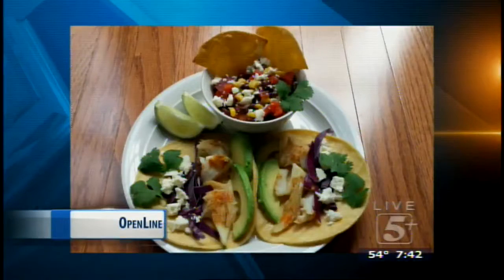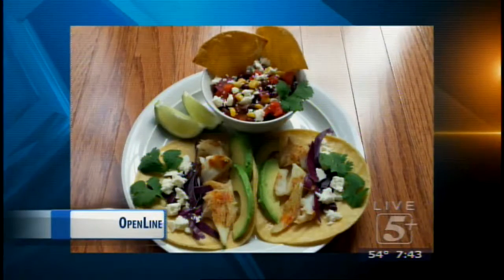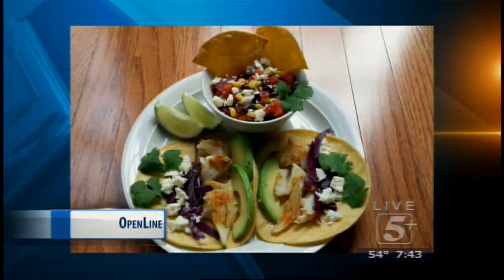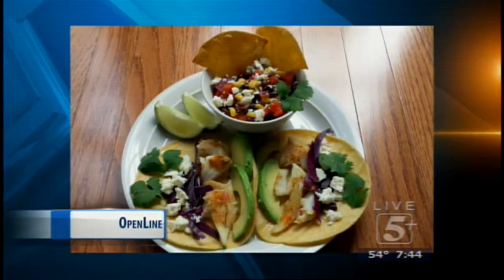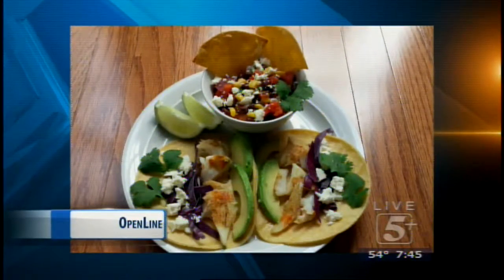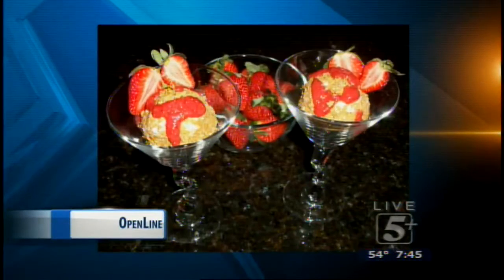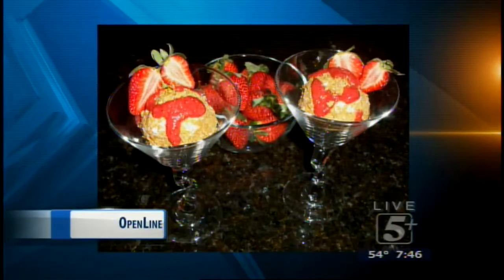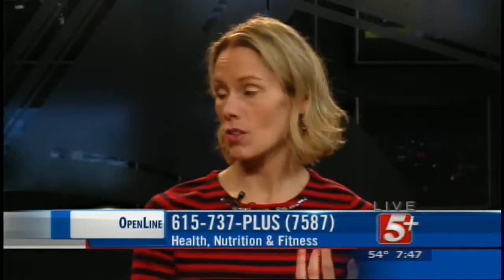OpenLine: New Year Health & Fitness Pt. 4